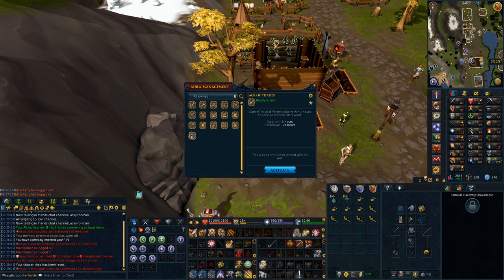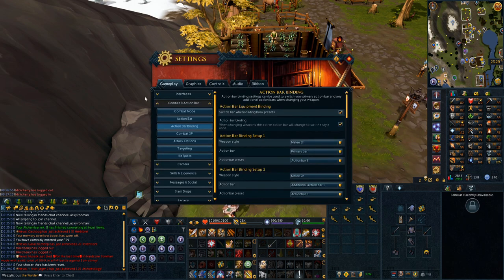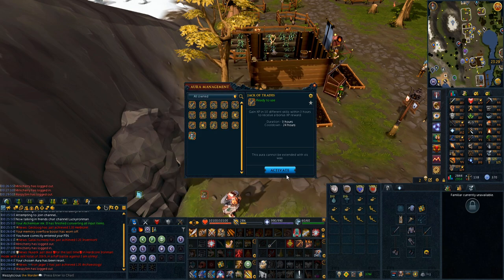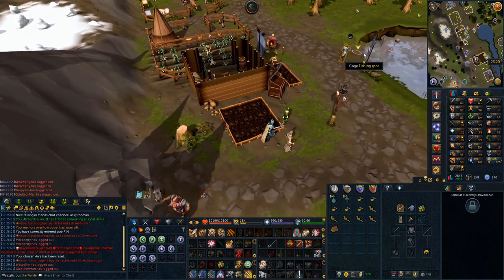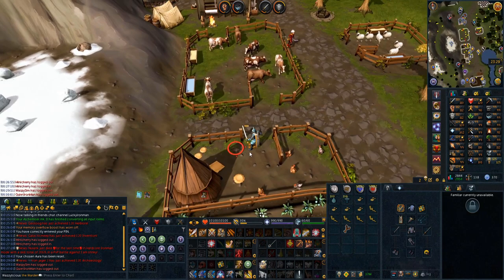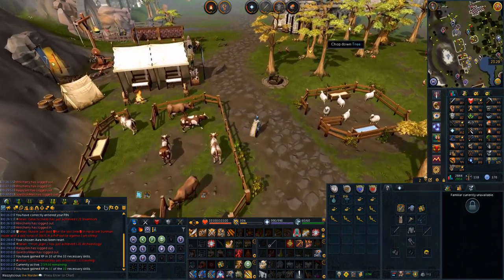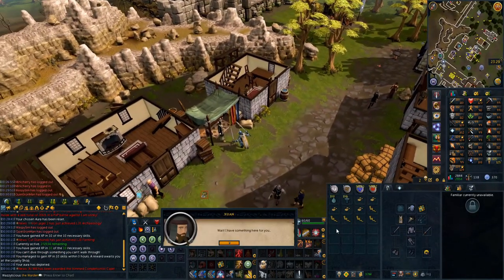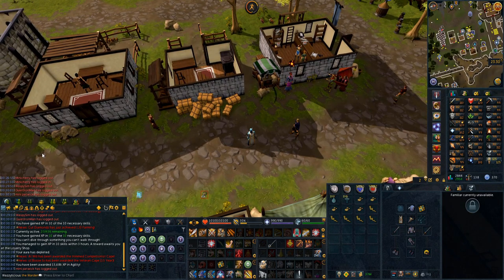How I quickly do my Jack of Trades run (Very important 30 second daily)